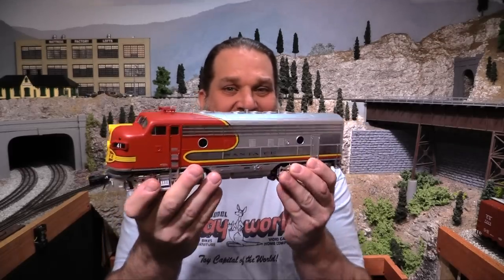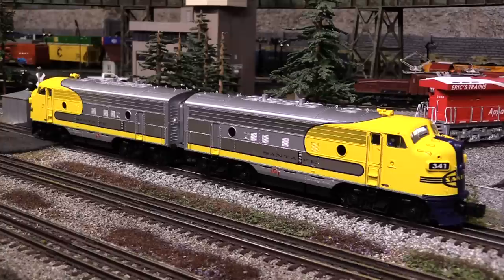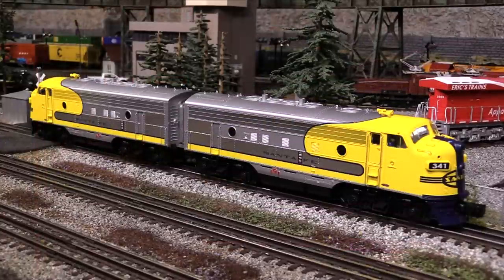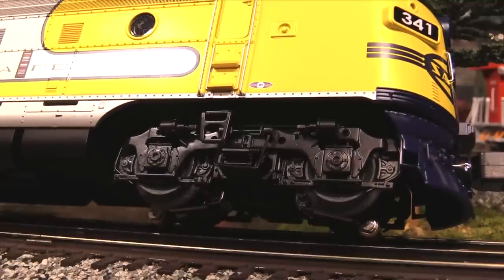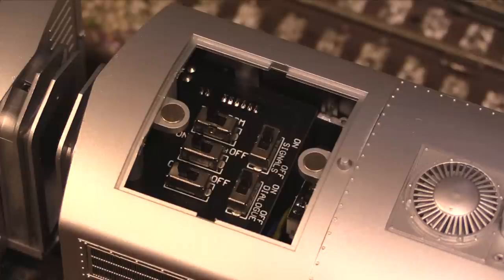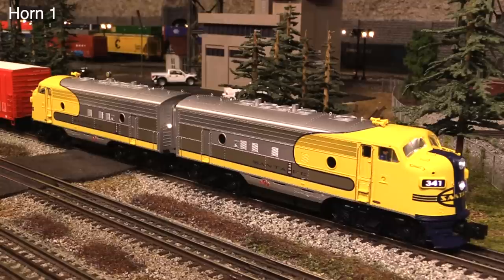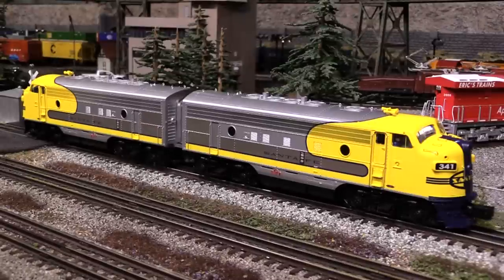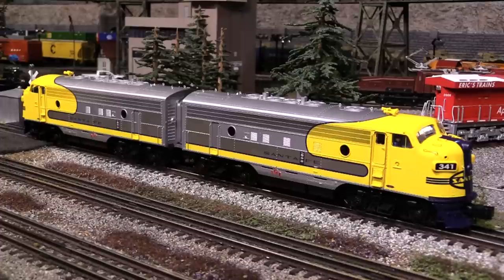Lionel's New Santa Fe Yellow Bonnet F7's Look AMAZING!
Chapter List:
0:00 - Intro
1:10 - History & Model Info
3:52 - Chessie Makes a Cameo
4:23 - Close Ups & Details
9:08 - Under the Shell
9:46 - BFIMO
9:58 - Startup & Feature Demos
11:40 - Running Session
19:14 - Conclusion
20:59 - End Credits
22:17 - Blooper